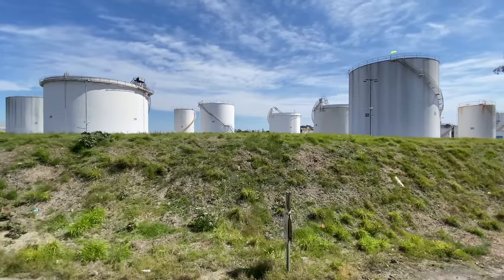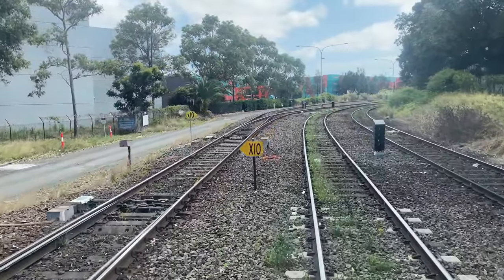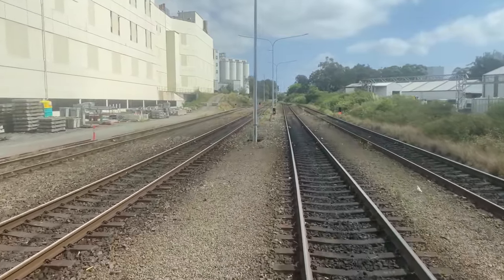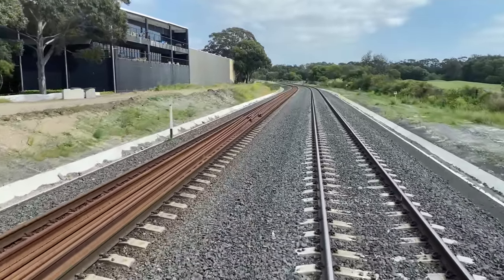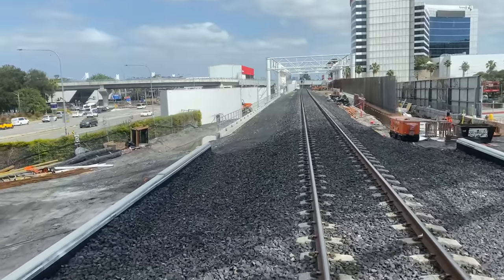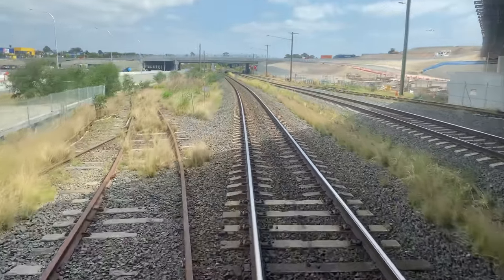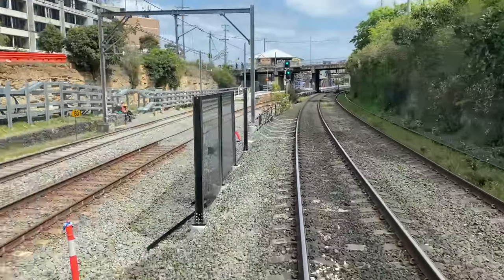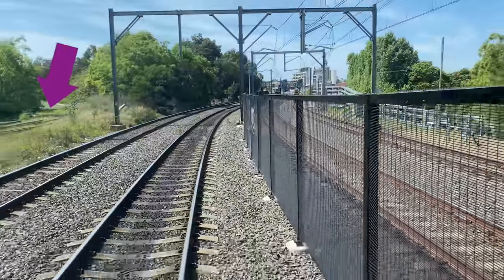Botany Bay Goods Line - Drivers Eye View with commentary. Includes Botany Rail Duplication project.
It is incredibly rare for a passenger train to travel along the Botany Goods Line, but as part of the Transport Heritage Expo over the October 2023 long weekend, I got to ride this line on a CPH Rail Motor and grab the best seat right at the front of the train!

Our journey starts at Port Botany, alongside the Ampol Oil Terminal, and then we make a leisurely journey through the industrial suburb of Banksmeadow, which is full of container terminals and other transport and distribution related businesses.

After passing old Botany Yard, Botany Industrial Park and a Kellogg's Factory, you'll see the first signs of work to upgrade and duplicate the 3 kilometre single track section. This is all part of the Botany Rail Duplication project, and includes quite a few new bridges, including one over the Southern Cross Drive M1 motorway.

Our journey on the Botany Goods Line then continues around the eastern edge of Sydney Kingsford Smith Airport, where the Domestic Terminal is. Along this section, you'll see new bridges crossing O'Riordan Street and Robey Street and turnouts waiting to be installed for a new crossover junction close to Joyce Drive.

After Ewan Street, the line returns to double track (well 3 tracks for a while) and continues around Sydney Airport before crossing the Alexandra Canal.  Along this section, you'll see several new roads that are being built as part of the Sydney Gateway Project, and these new roads will be Toll Free and most will have cycleways.

Its then over the south west approach to Sydenham Station via a Steel Pratt Truss Bridge, before running alongside the T3 Bankstown Line on the approach to Marrickville Station.  At this point, our train joins the Main Goods Lines at Marrickville Junction. Both this and the Botany Line are part of the Metropolitan Freight Network, that keeps goods traffic off the busy suburban passenger lines.

We continue past Dulwich Hill Station, going under the new Aerial Concourse that opened a few days later, and then past Jack Shanahan reserve to the point where an old goods line used to join this rail corridor.

* Chapters *
0:00 Introduction
1:55 Port Botany to Banksia Street (Botany)
11:50 Banksia Street (Botany) to Ewan Street (Mascot) - single track section and duplication works)
18:51 Ewan Street (Mascot) to Marrickville Junction (End of Botany Line)
27:49 Marrickville Junction to Dulwich Hill

Drivers Eye View of Botany Goods Line in July 2022 by Sydney Anonymous

Track Names came from ARTC and Rail Safe Track Diagrams

Sydney Airport Runway and Port Botany
Attribution - Maksym Kozlenko,

Botany Bay Ports
Attribution - MDRX